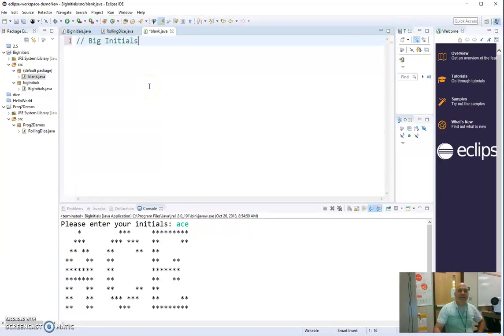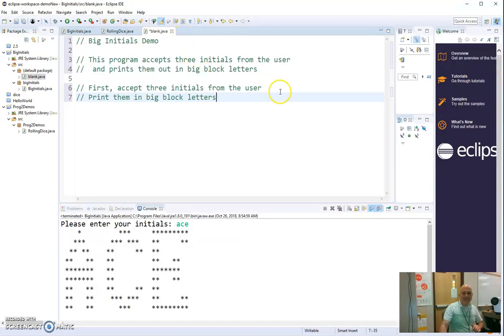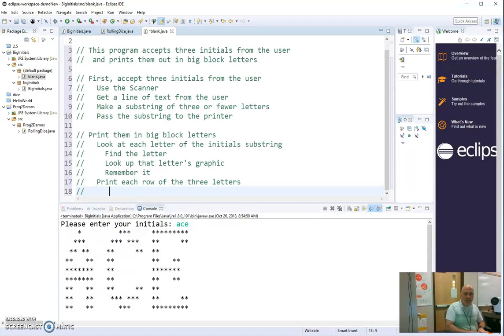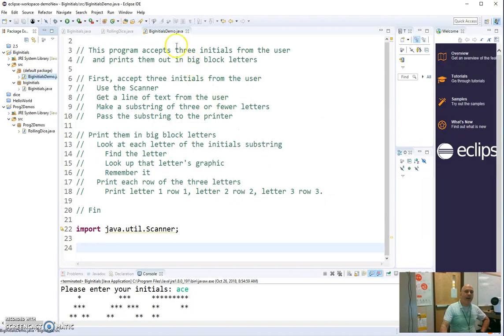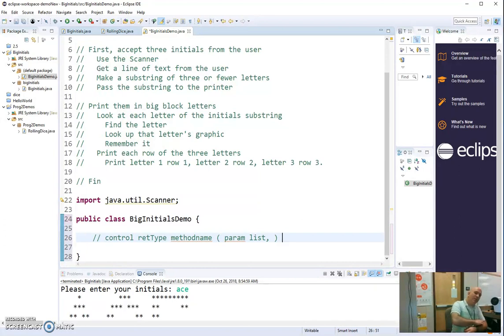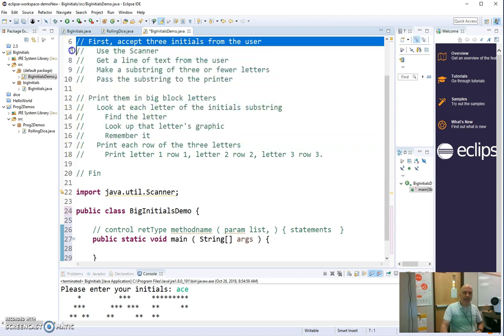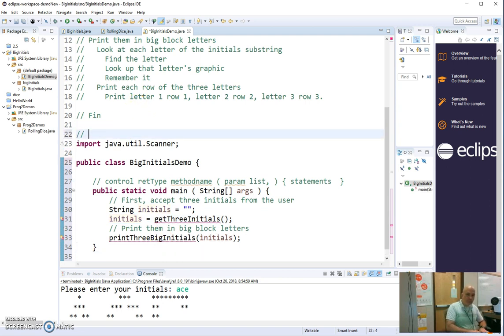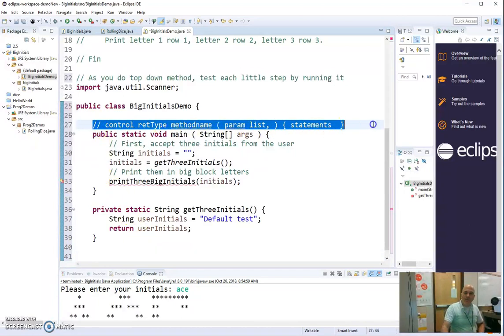BigLetterDemo1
How to adjust David J. Eck's Introduction to Programming Using Java, Seventh Edition ) to accept user input and print out their initials in three block letters.
Lecture at Pittsburg High School, Pittsburg, CA
by me - Brian Schick